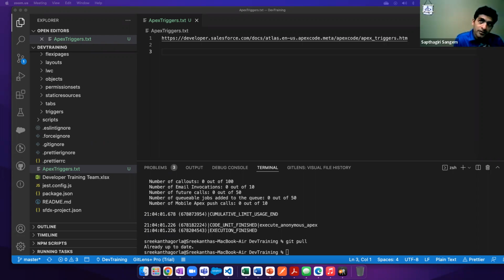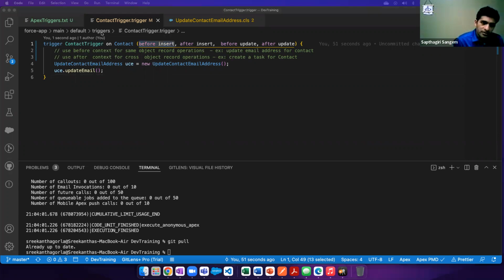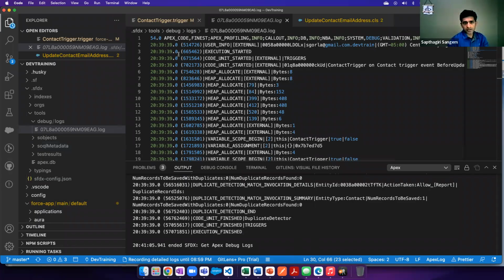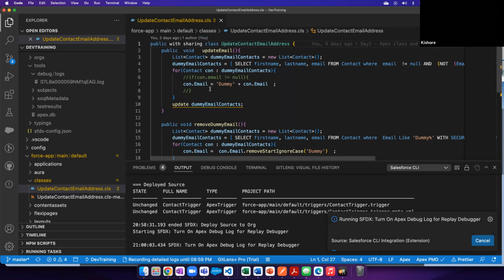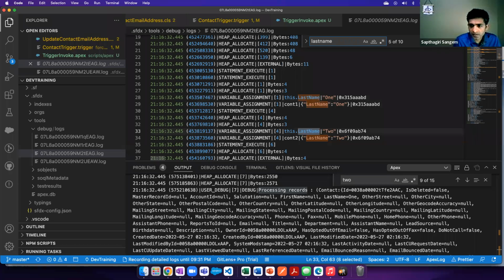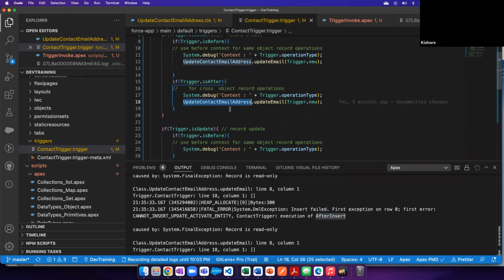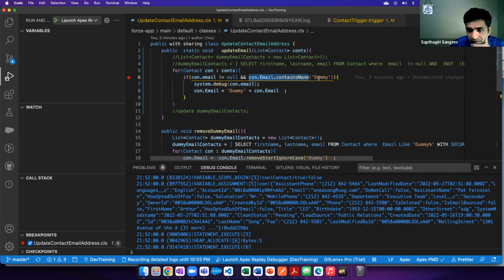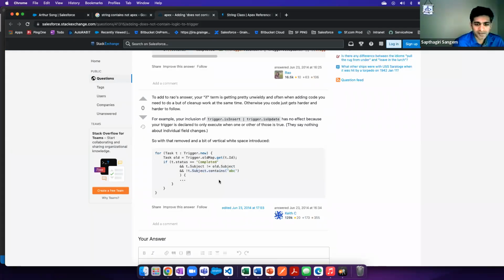Salesforce Developer Training Day 4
Topics Covered
Apex Triggers (Focus on After triggers)
Using Maps and Sets in Bulk Triggers
Bulkification
Tool Intorduction
Salesforce Inspector
Writing Apex Unit Tests
Use Test Factory for Unit Test data creation
use testSetup for better performace
Code Coverage
Each test should have asserion, otherwise the test is of no use
Debug test failures
Test.start(), Test.stopTest()
to get around too many SOQL queries,
get around too many DML statements,
to get around Mixed DML error
to retrieve asynchronous execution results
Commit
Homework
Apex Testing